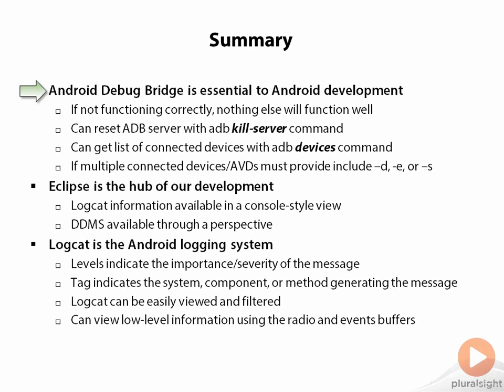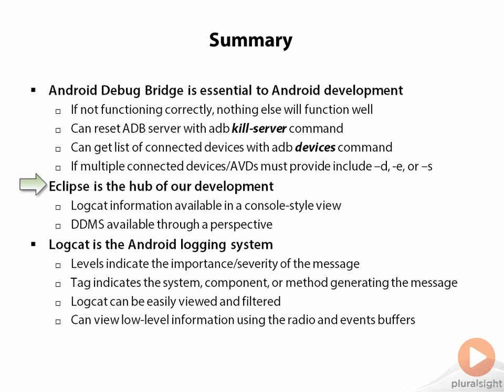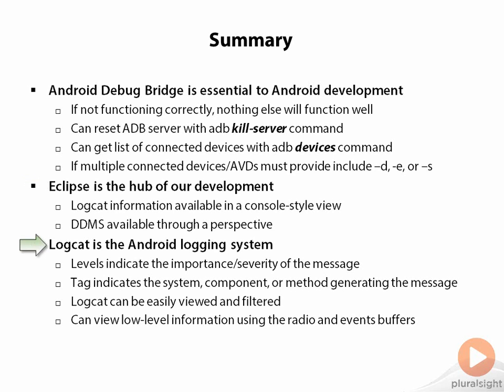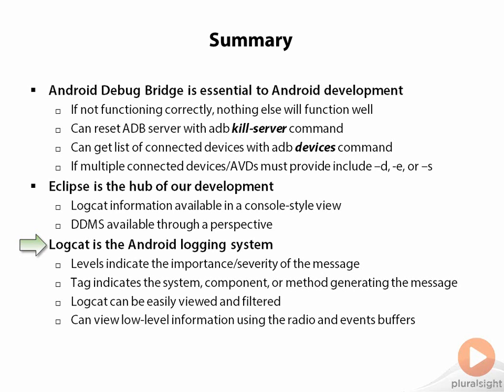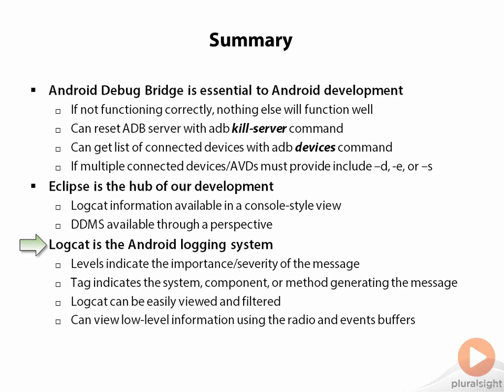03.Android Toolset Fundamentals 11 Summary